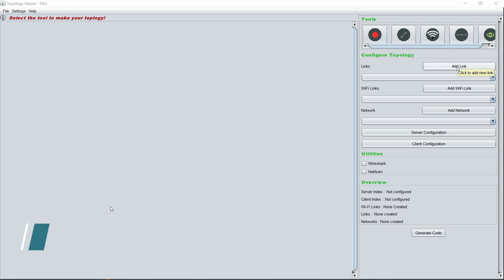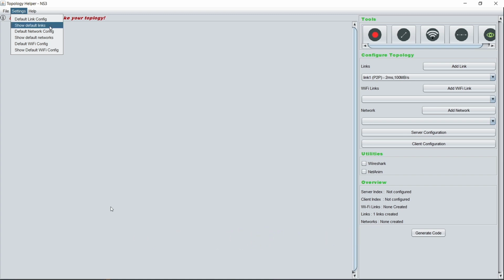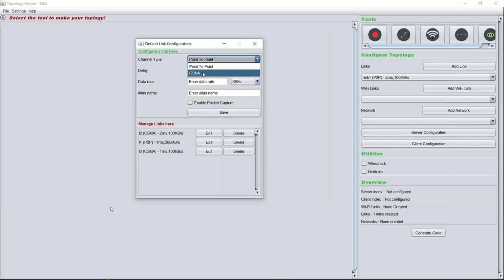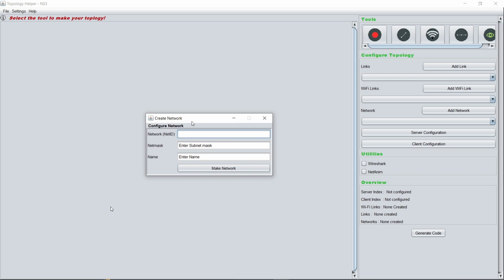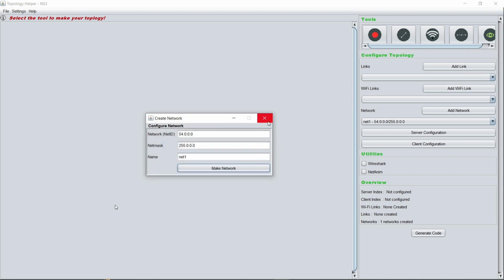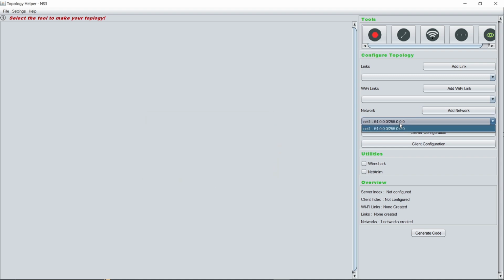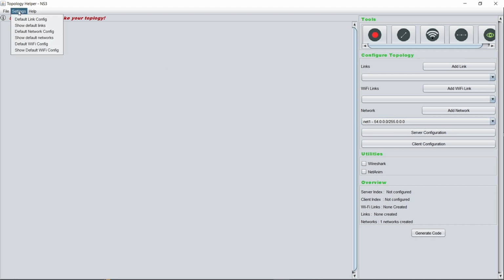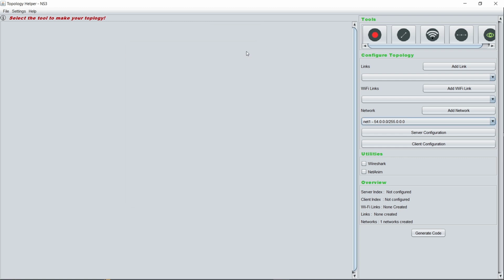#4 - NS3 GUI HELPER | Network Configurations | Get rid of writing code for NS3 Scripts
Hey viewers,
In this video, I am demonstrating you that how you can configure network settings. Network configuration means configuration of NETID and SUBNETMASK for the network in the topology. There may be multiple network in your topology, while configuring devices, you will need to select one network configuration so, here is the demo for the same.